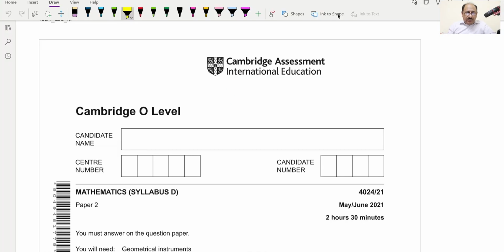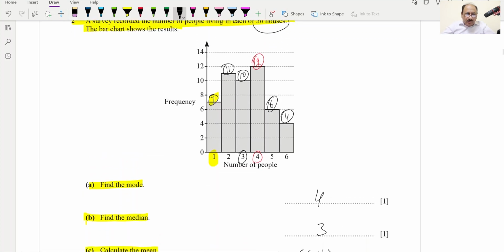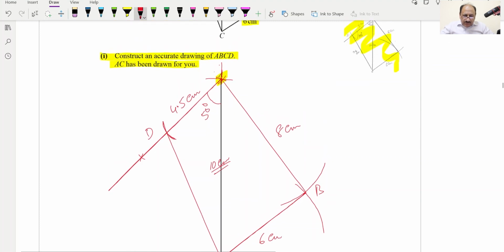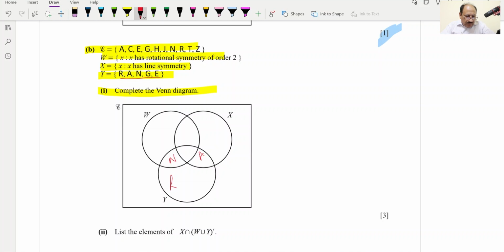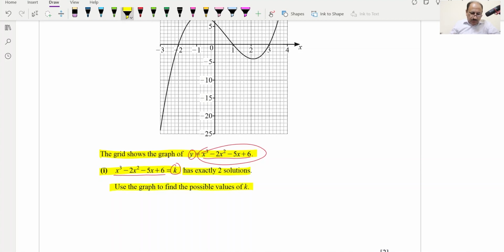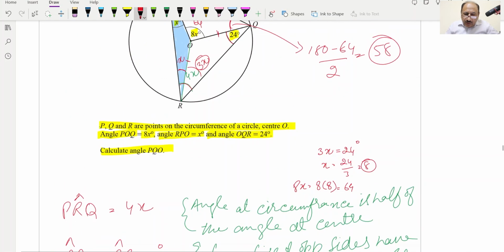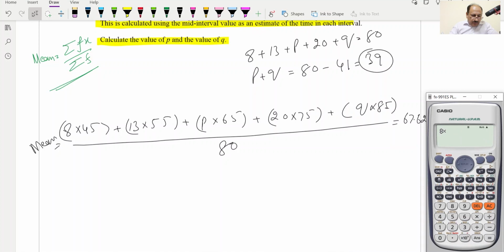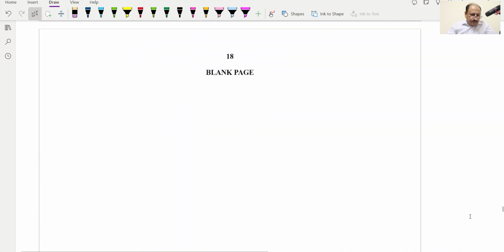4024/21/M/J/21 | Worked Solutions | 2021 IGCSE Maths Paper (SYLLABUS D) #4024/21/MAY/JUNE/2021 #4024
Timestamps:
- Start 00:00
- Question 01 0:21
- Question 02  13:24
- Question 03  18:55
- Question 04  27:20
- Question 05  44:16
- Question 06  52:01
- Question 07  56:10
- Question 08  1:09:01
- Question 09  1:23:46
- Question 10  1:36:35